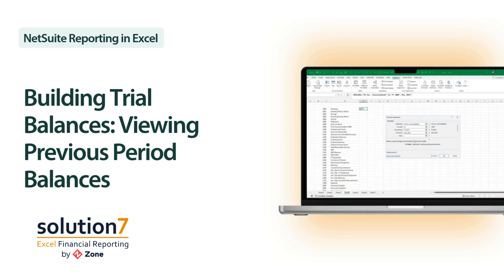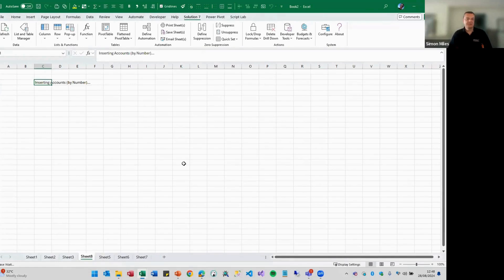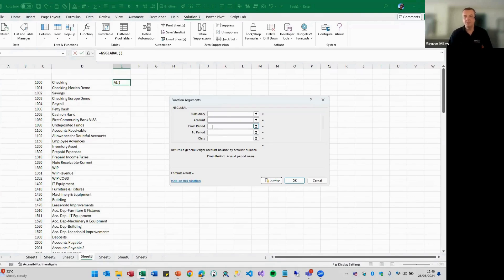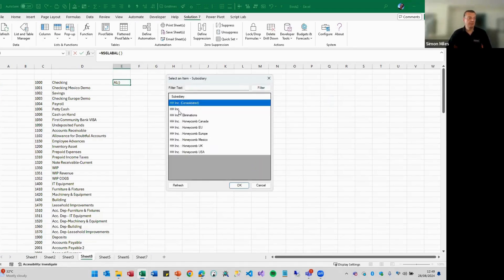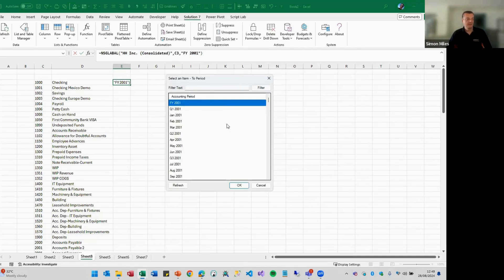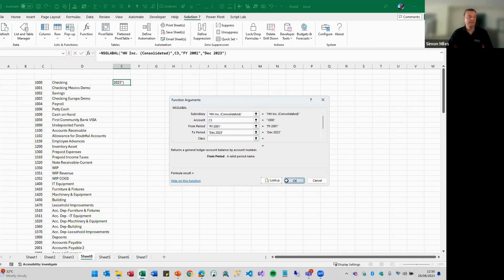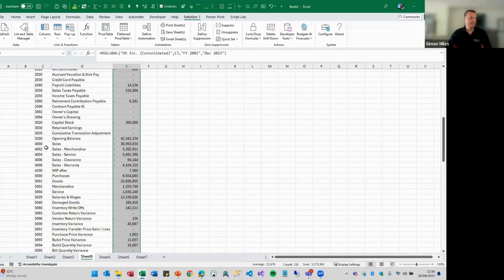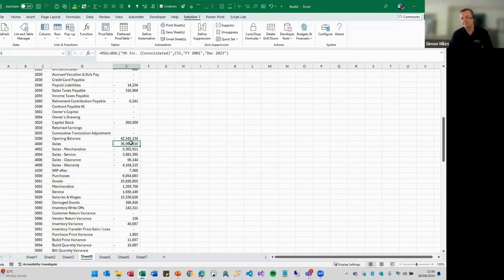NetSuite Trial Balance in Excel: Viewing Previous Periods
In this short video, Simon Miles, co-founder of Solution 7 guides you through  building a Trial Balance in Excel, ensuring you capture the full balance rather than just the period movements.

Looking to build or manage NetSuite reports in Excel?

Solution 7 gives finance professionals all the power and capability of NetSuite’s database within the familiar and flexible interface of Microsoft Excel. Users can simply point and click through the NetSuite data structure or use Solution 7’s custom GL functions, in any combination, into the desired cells in Excel and ‘refresh data’ to populate reports with live figures.